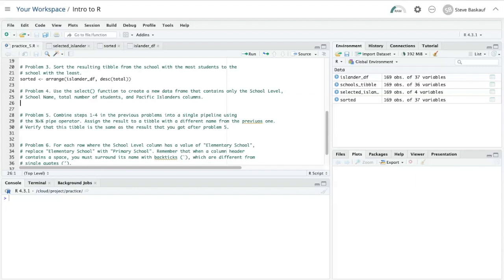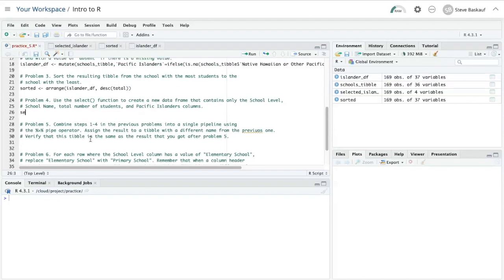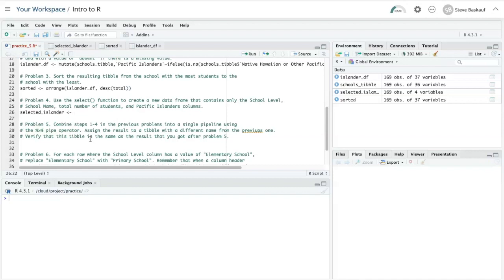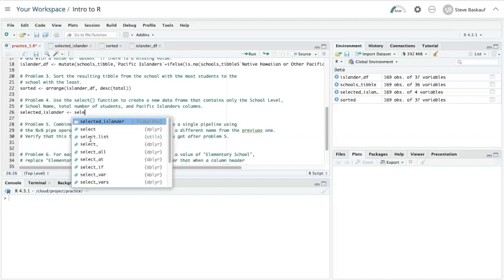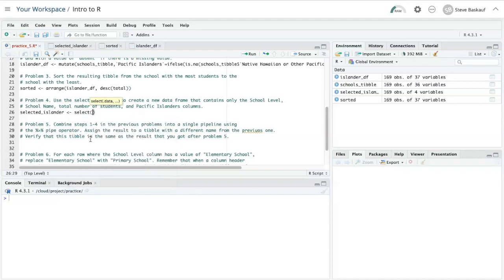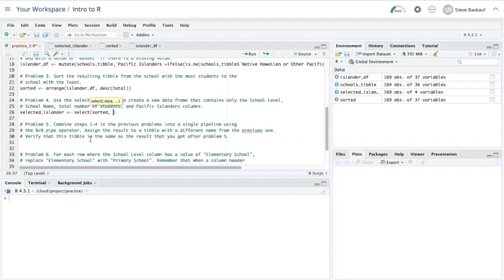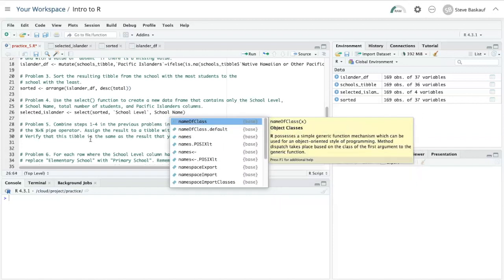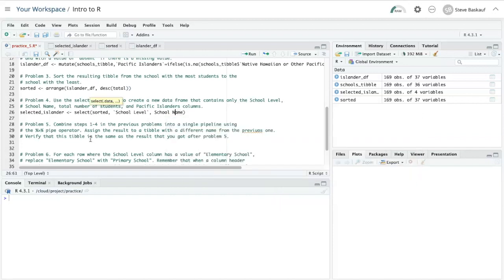R practice: lesson 014b, problem 4